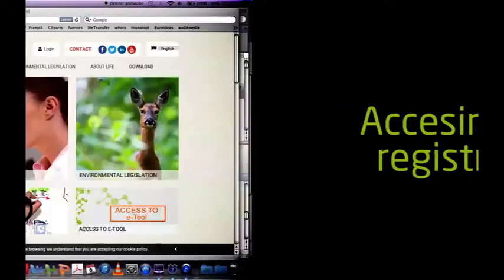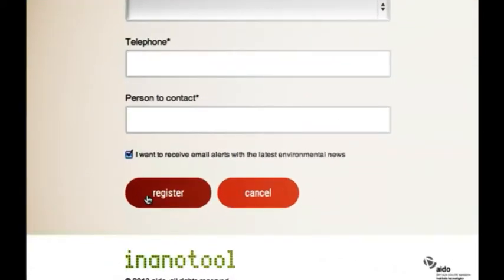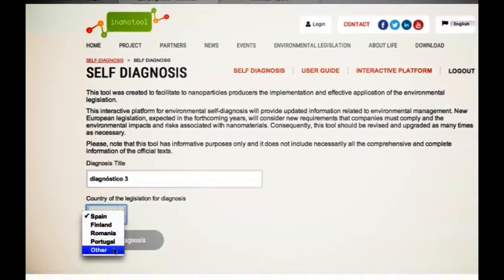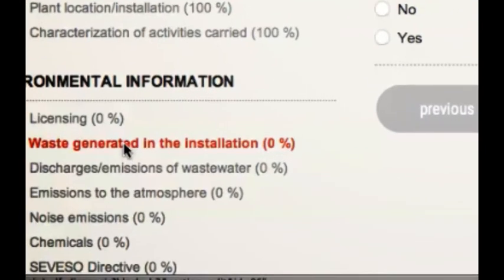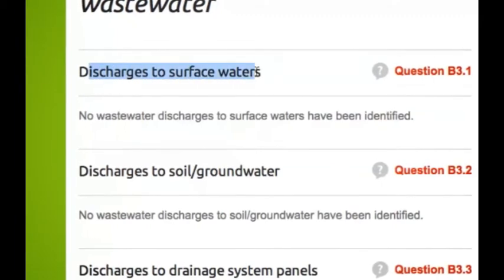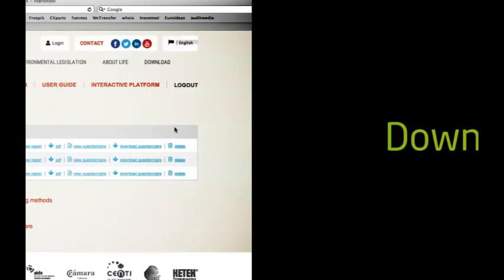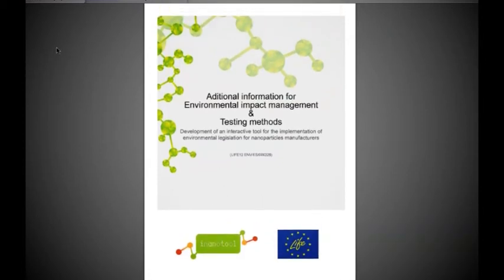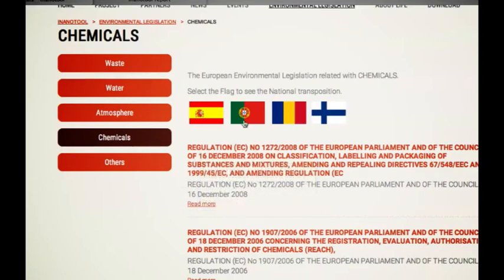Webinar Inanotool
Inanotool es una plataforma on-line gestionada por el Instituto Tecnológico de Óptica, Color e Imagen (AIDO) que ayuda a que las pymes europeas fabricantes de nanomateriales adapten sus procesos a la legislación medioambiental.